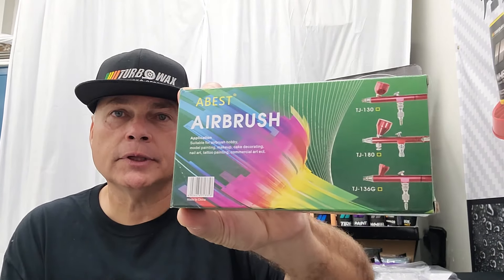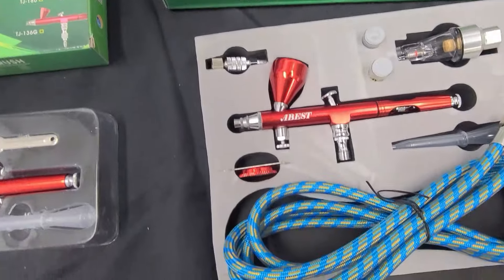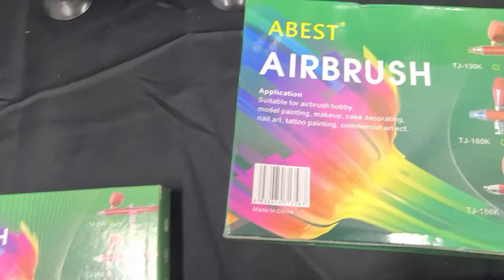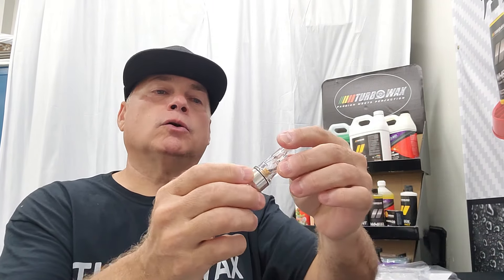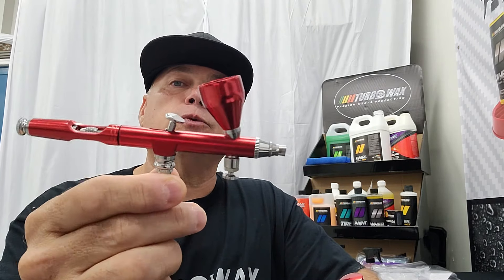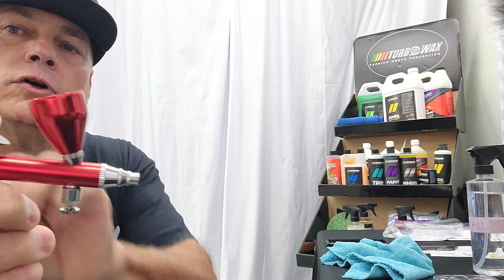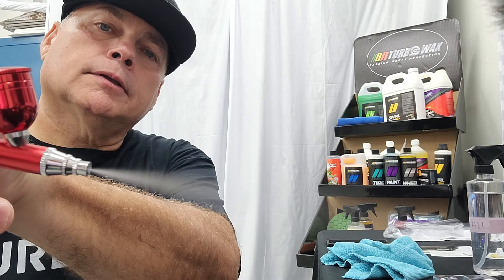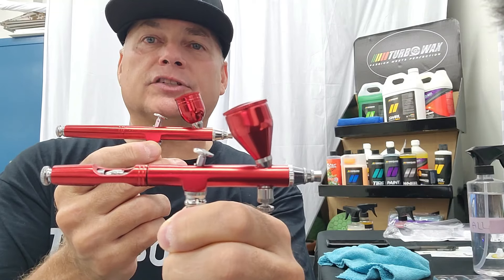Turbo Wax Air Brush Review | Car Detailing Setup & Products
In this review, we explore the easiest way to apply ceramic coating to your car’s wheels, calipers, grills, diffusers, and more using an airbrush. I’ll be reviewing a few of the top airbrush kits that make this process smoother and more effective.

Products Featured:

HUBEST New Professional 0.2mm/0.3mm/0.5mm Dual Action Airbrush Kit:

✅Ideal for general-purpose art, model detailing, and R/C kits

HUBEST New 0.3mm Gravity Feed Dual-Action Airbrush Paint Spray Gun Kit:

✅ Perfect for precision spraying and detailing work

✅ Why Choose Airbrush for Detailing?
✅ Easy and precise application for ceramic coating
✅ Ideal for hard-to-reach areas like wheels and grills
✅ Provides a professional finish with smooth, even coverage

Transform your detailing setup and take your car care to the next level with these essential airbrush tools!